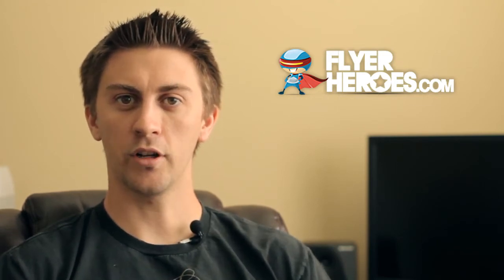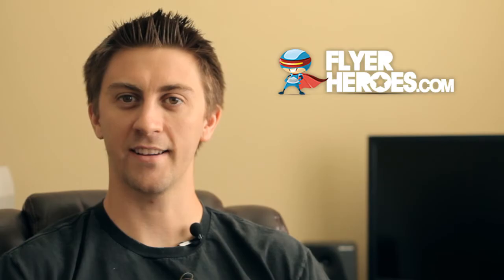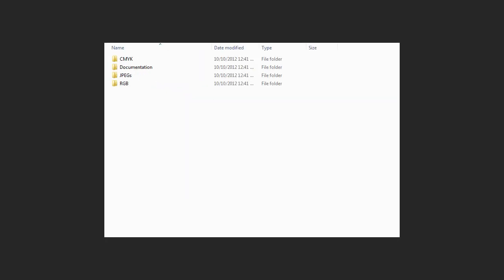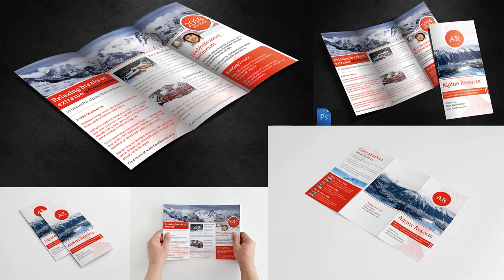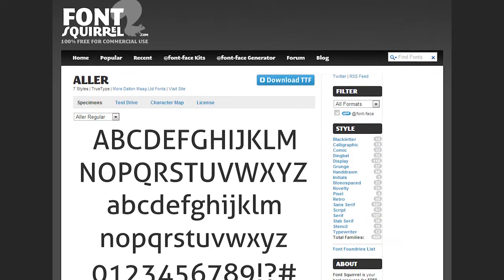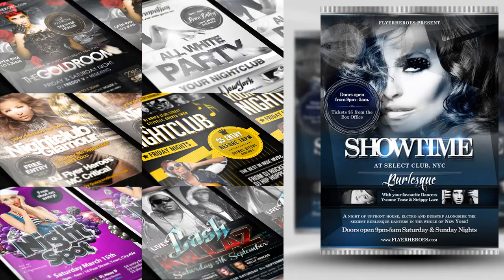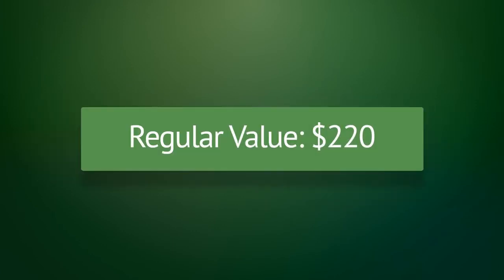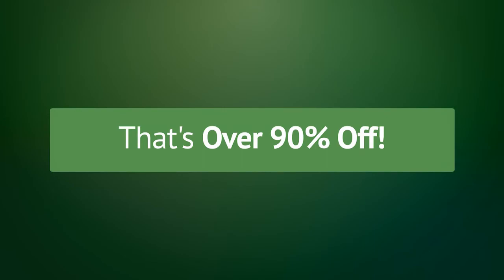MyDesignDeals: 56 Premium Flyer, Brochure, and Business Card Templates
If there's one thing you should look for in template designs, it's attention to detail. And that's exactly what we're giving you with this quality bundle of 56 different flyer, brochure, and business card templates.

Adam over at FlyerHeroes.com is highly acclaimed for the meticulous quality of his work, and these templates are no exception.